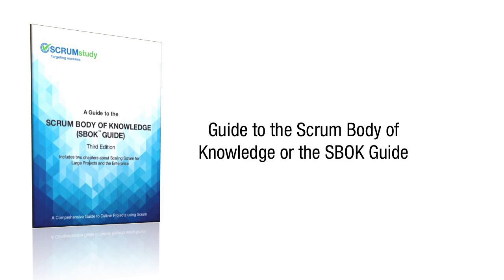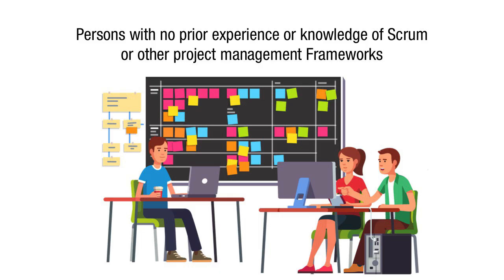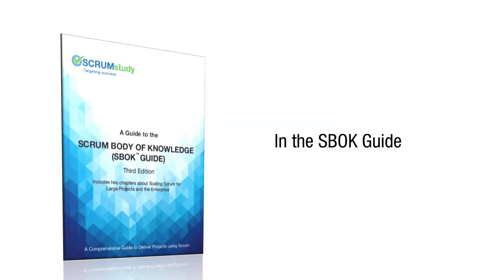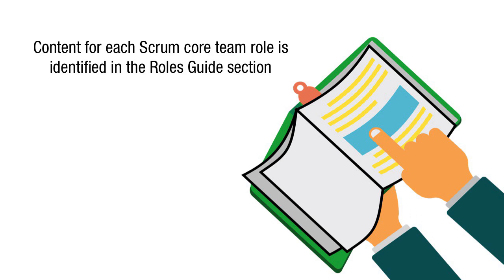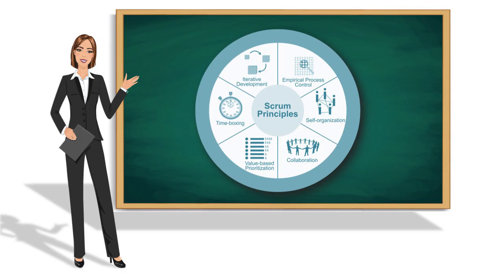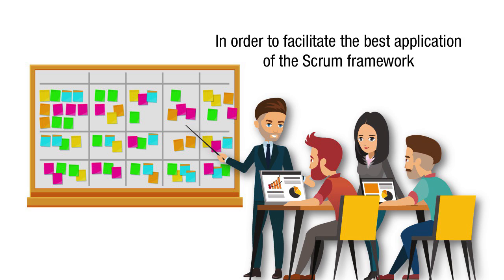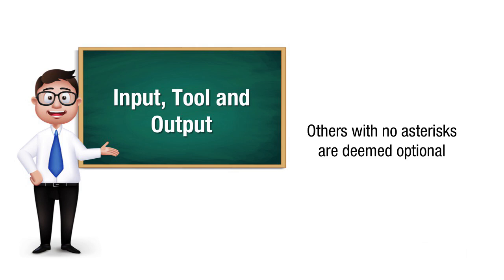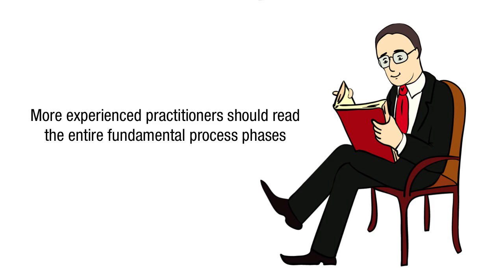07 Scrum Developer Certification Demo How to use SBOK